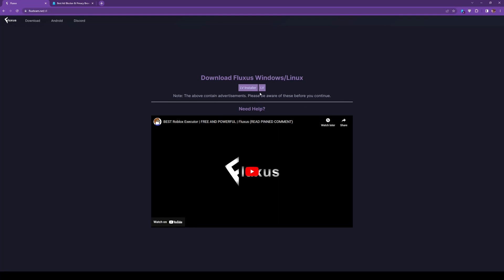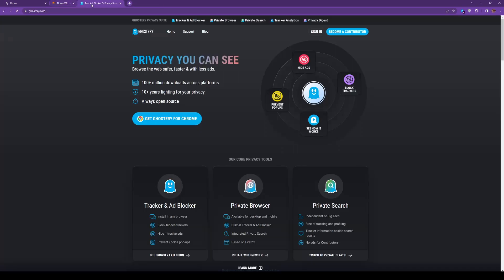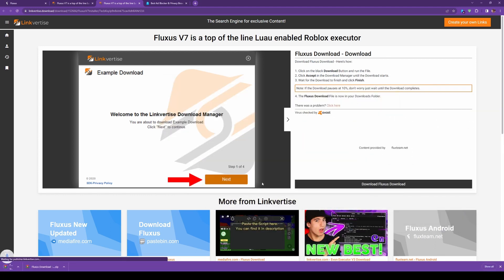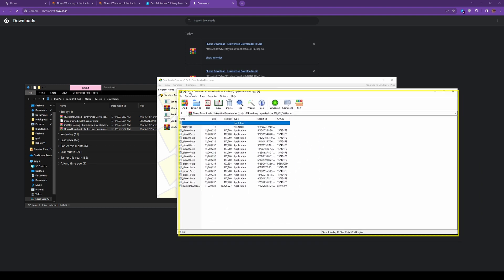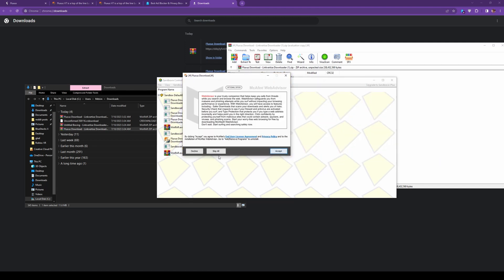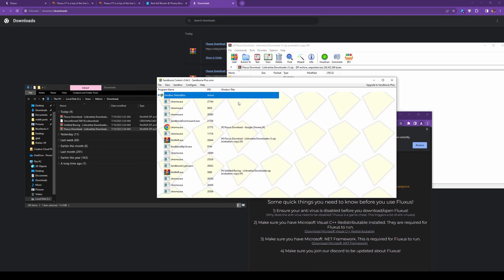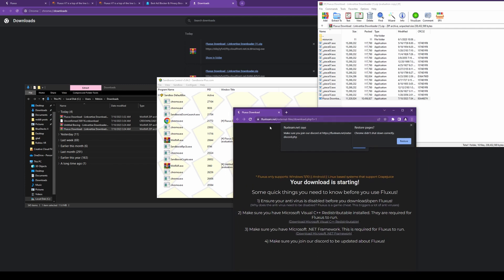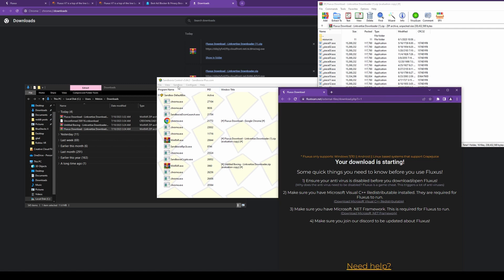How To Bypass Linkvertise Links!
Chrome Extension used in the video